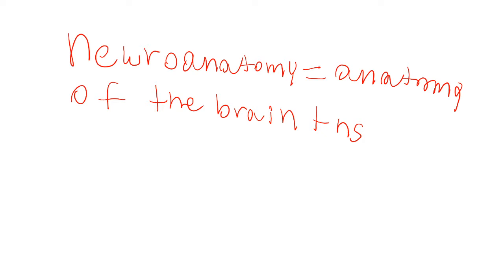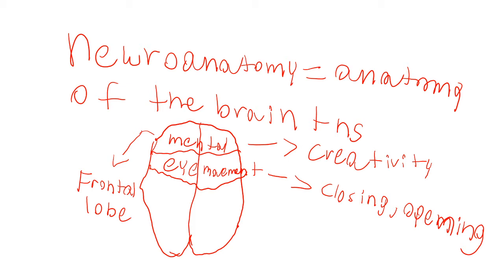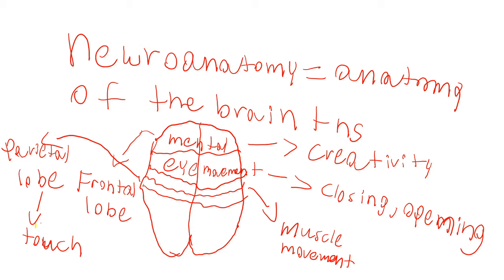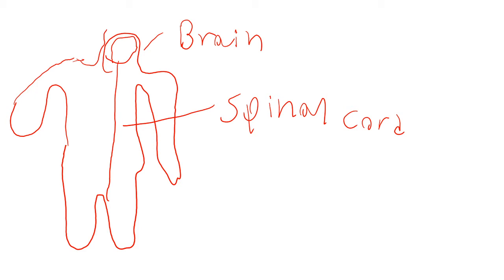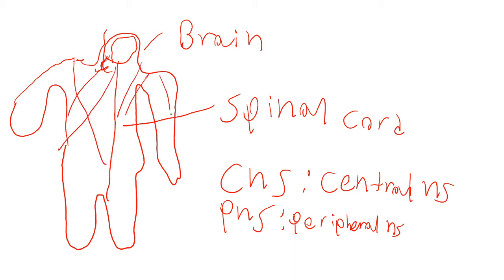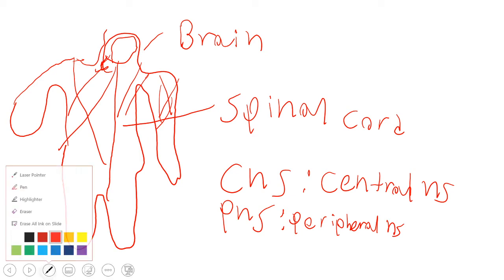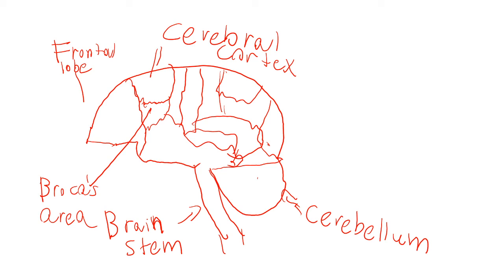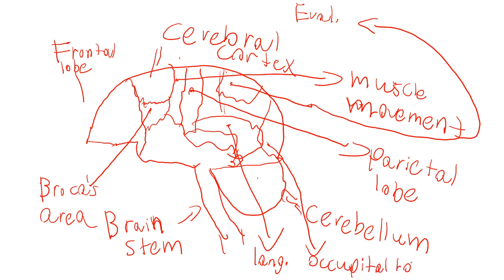Introduction to Neuroanatomy (PART 1)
This Neuroanatomy video showcases the very basics of neuroanatomy.